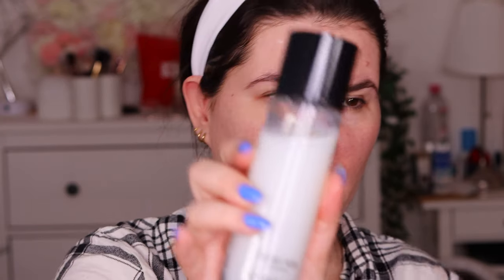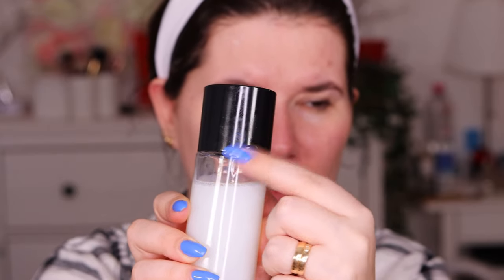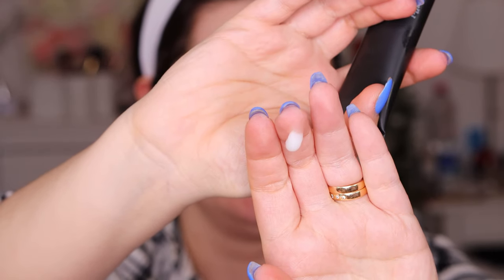KVD foundation and primer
This foundation and primer is perfect for anyone who wants to achieve a flawless makeup look. We'll be walking you through the basics of the product, including how to use it and what results you can expect. After watching this video, you'll be able to achieve a flawless makeup look in no time!

Svenska/Swedish